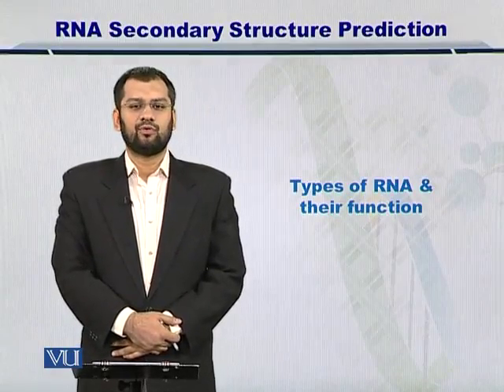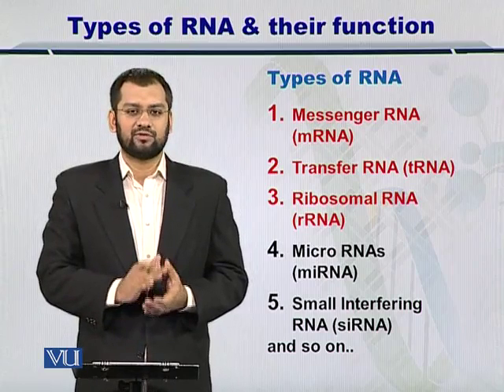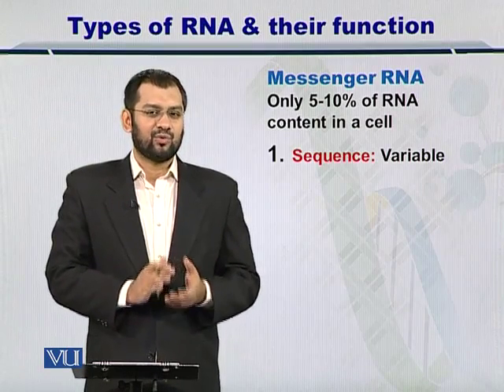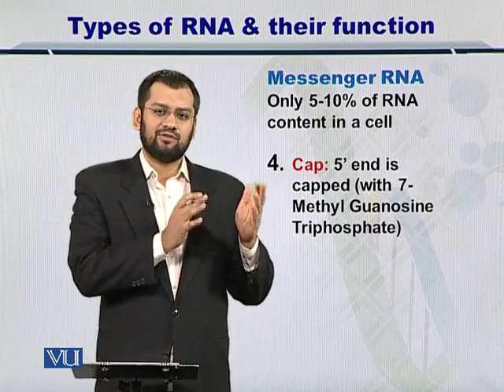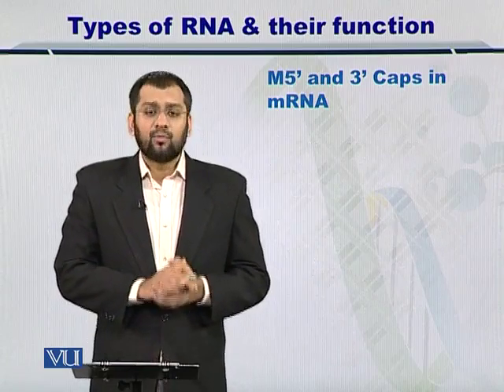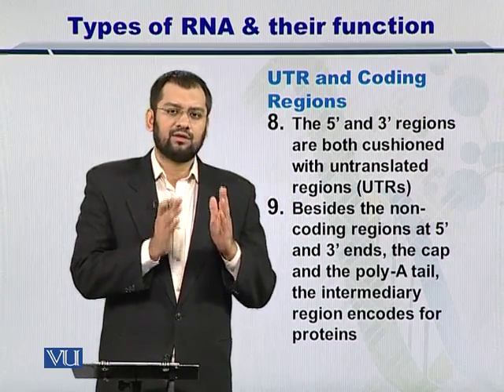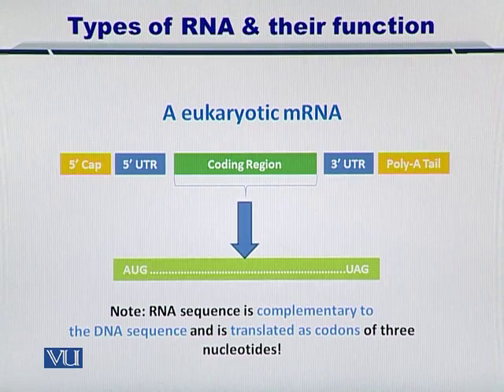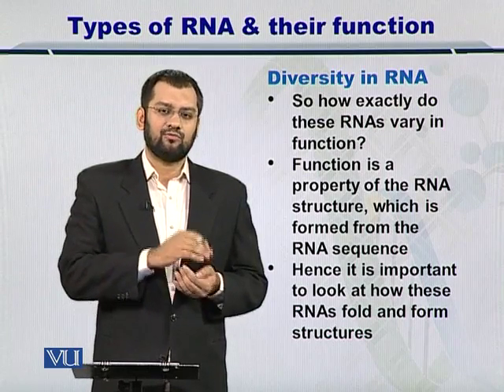Topic 88 (BIF401 - Bioinformatics I)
Course Code: BIF401
Course Name: Bioinformatics I
Instructor: Dr. Safee Ullah
Topic: TYPES OF RNA &THEIR FUNCTIONS